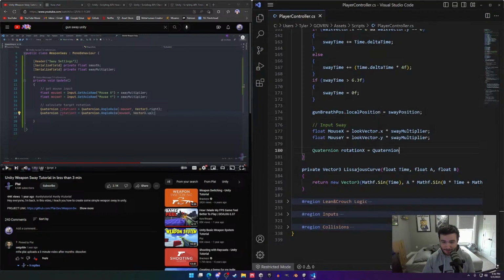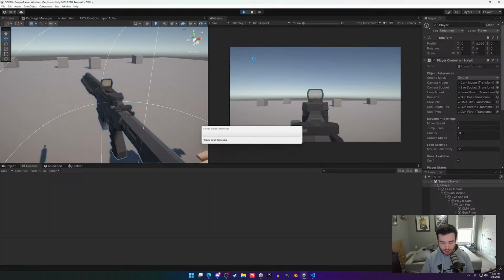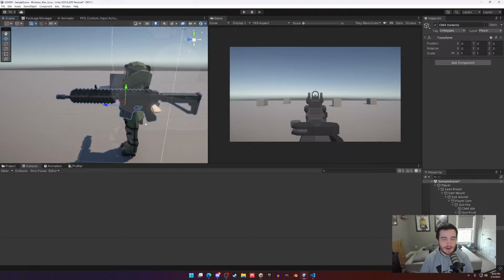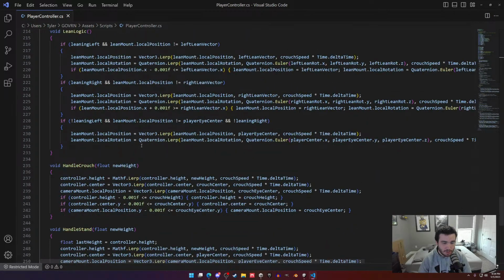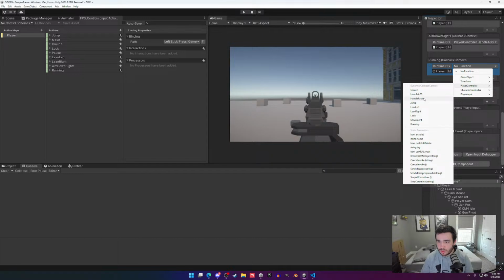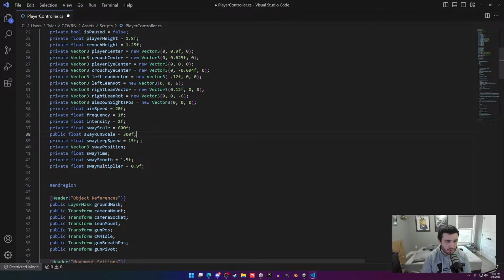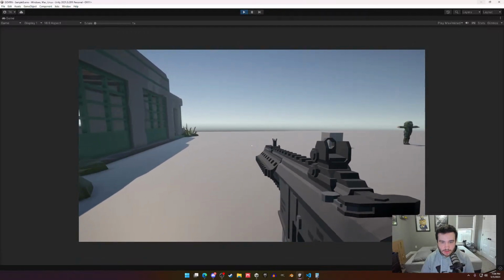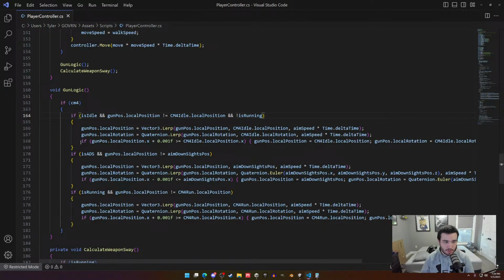Adding Weapon Breathing & Sway Part 2.5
Let's get the guns looking right!